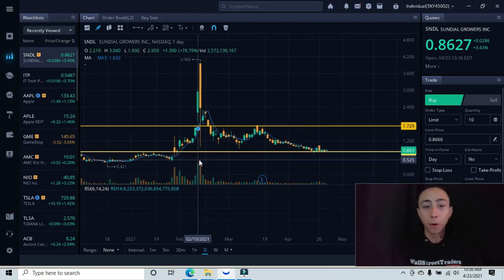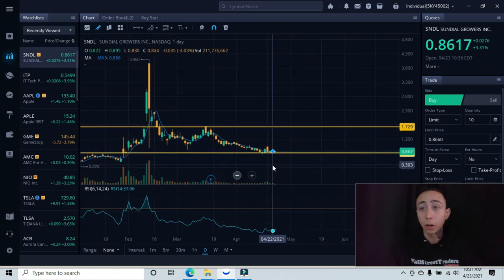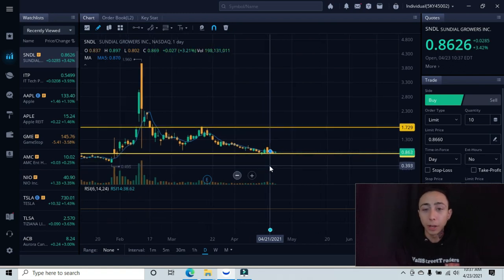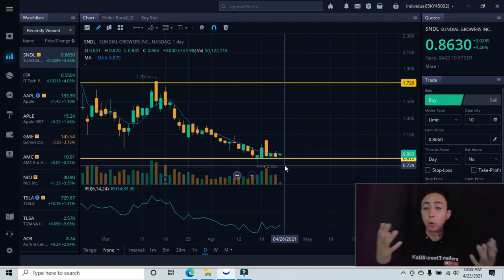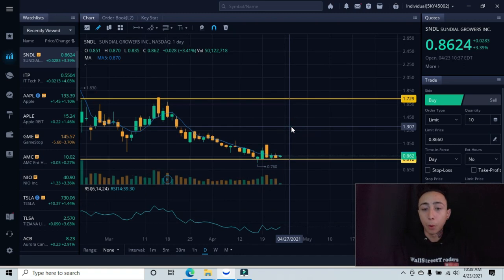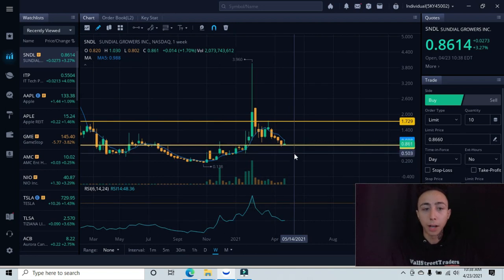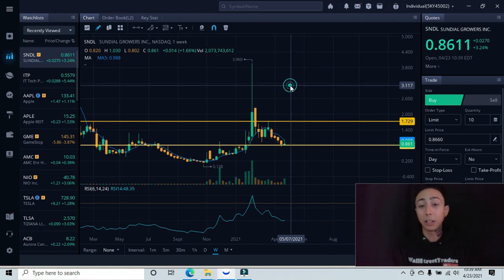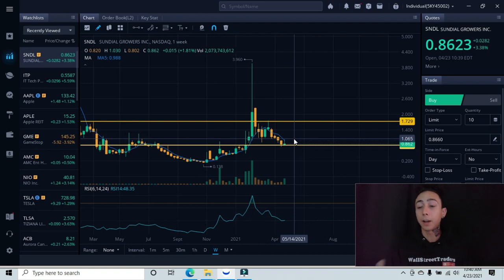SUNDIAL STOCK PRICE PREDICTION! Sndl Analysis (Update) 2021